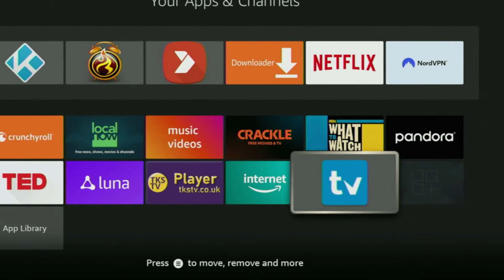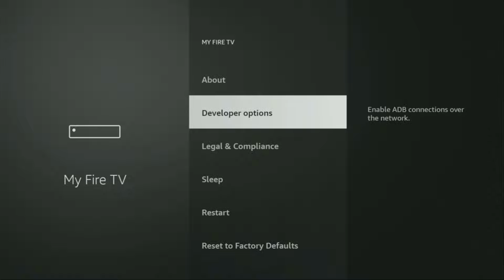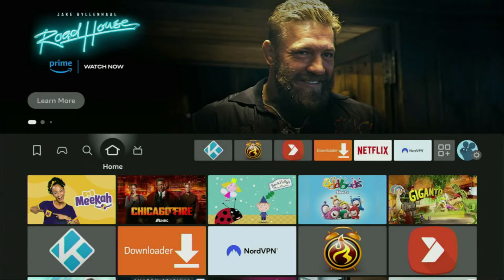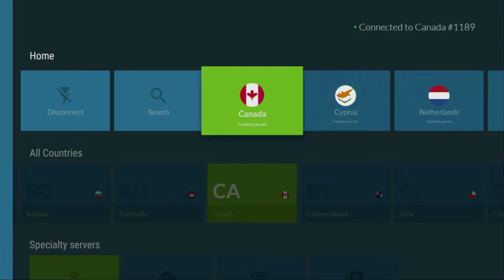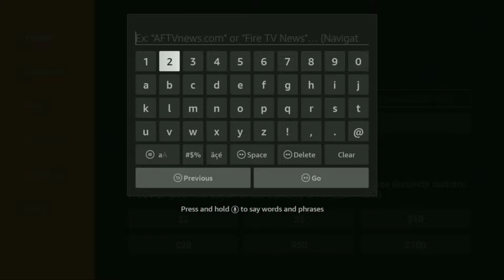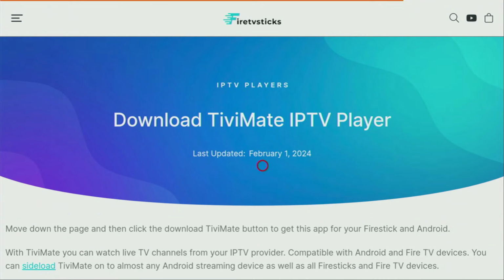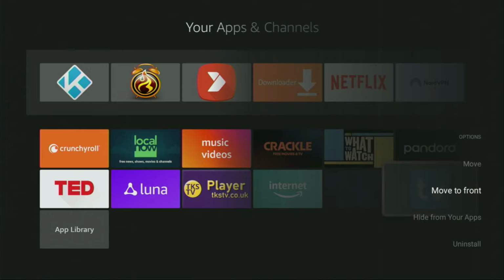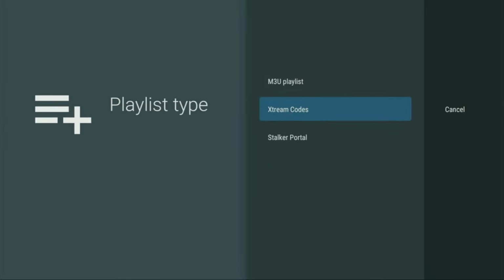How to Download TiviMate IPTV Player to Firestick - Full Guide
Wondering how to install TiviMate IPTV player to a Firestick? Follow the steps to get TiviMate app downloaded and installed to a Fire TV stick. It's an easy way to get and set up Tivimate app on Firesticks.